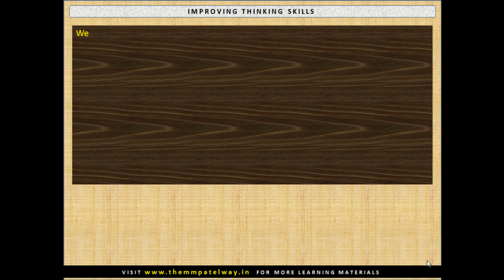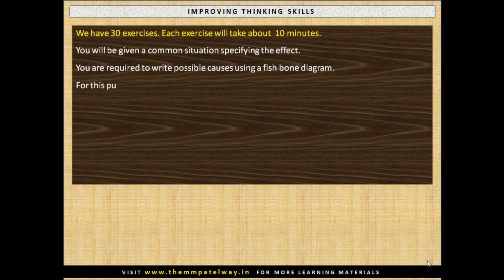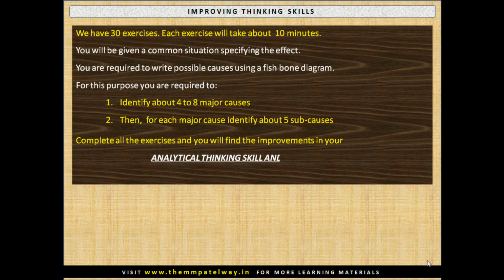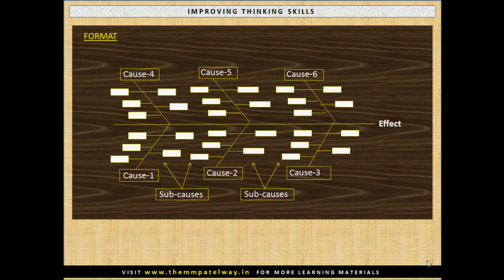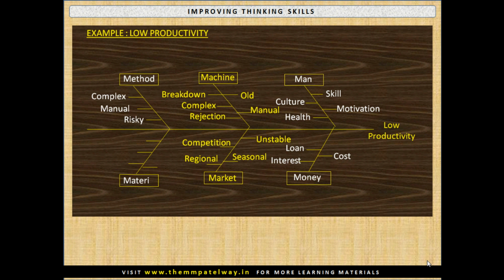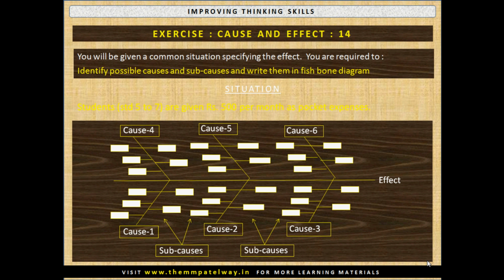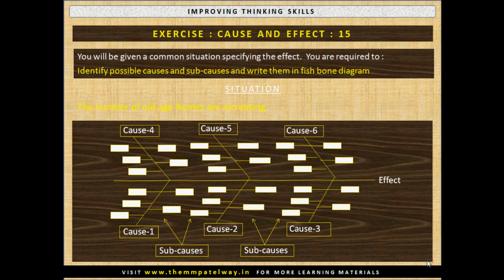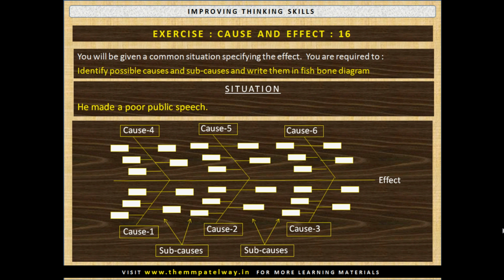IMPROVING THINKING SKILLS EXERCISE 09 CAUSE AND EFFECT FISHBONE DIAGRAM